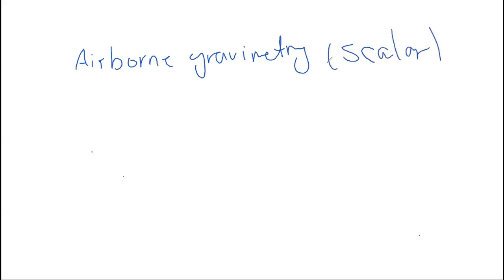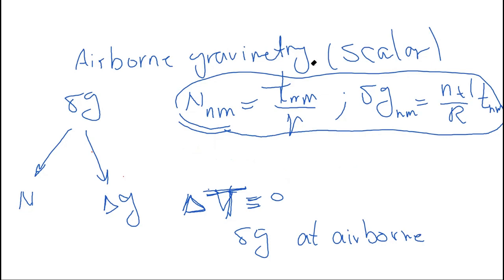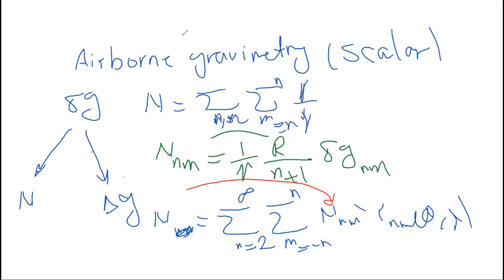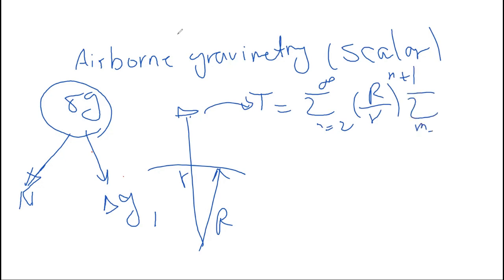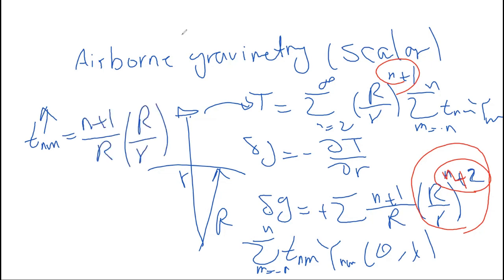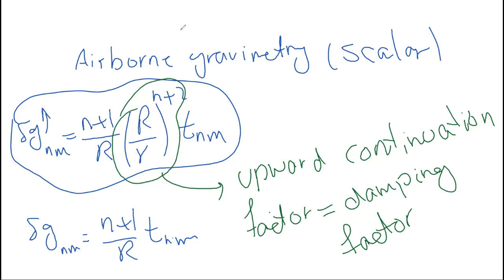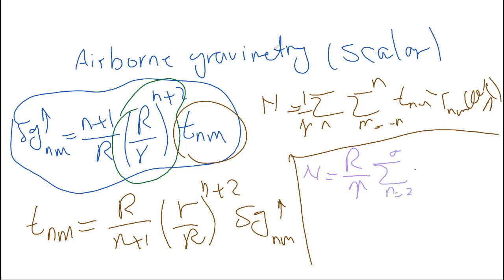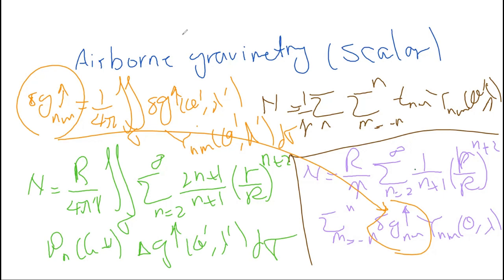Lecture 2-3 Boundary-value problems: Airborne Gravimetry